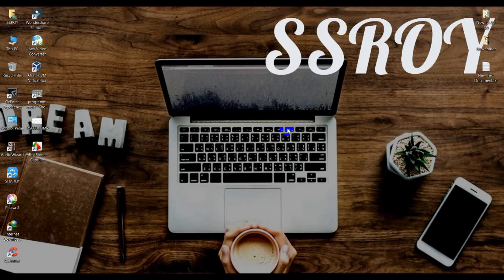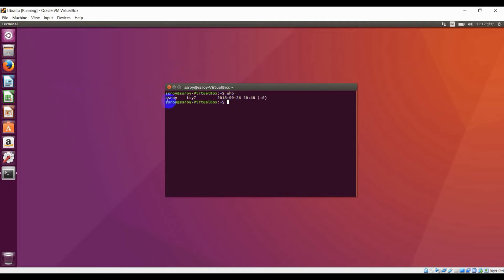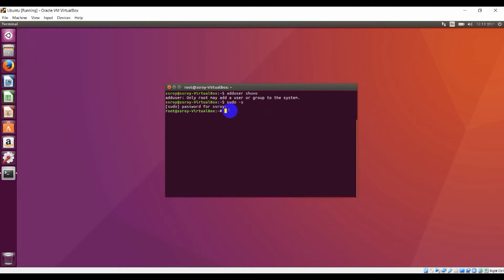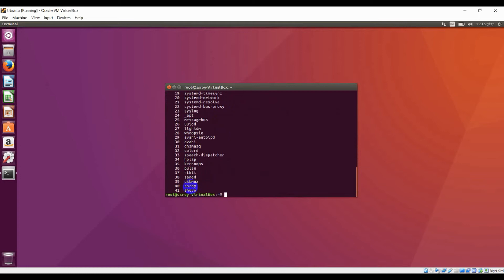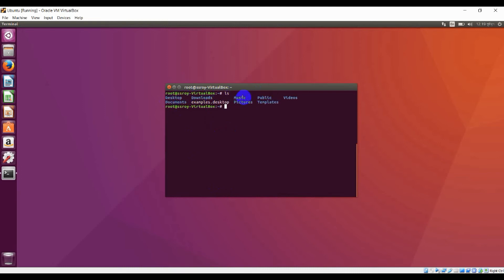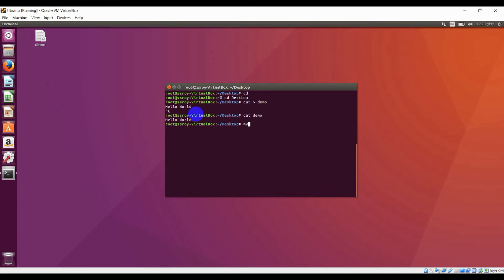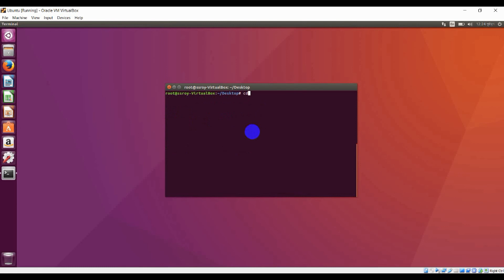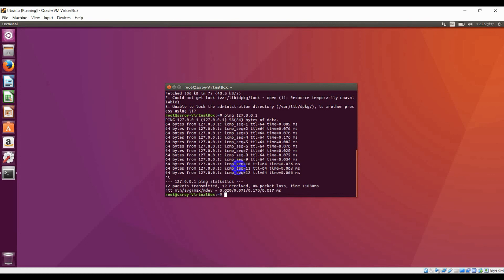Basic commands on linux operating system